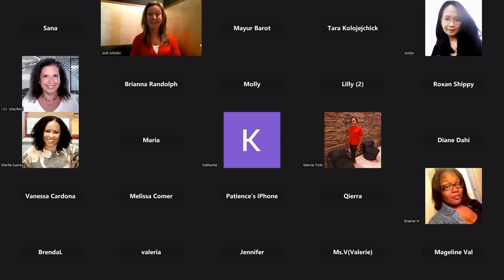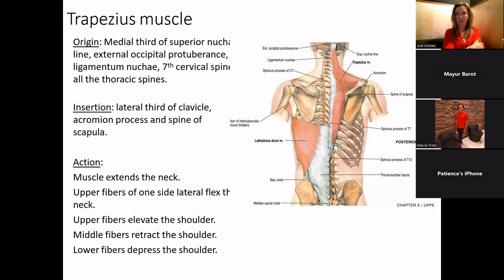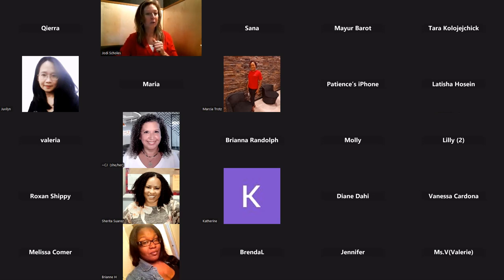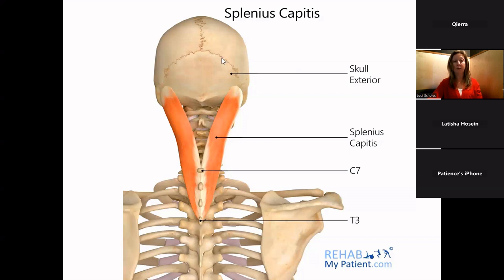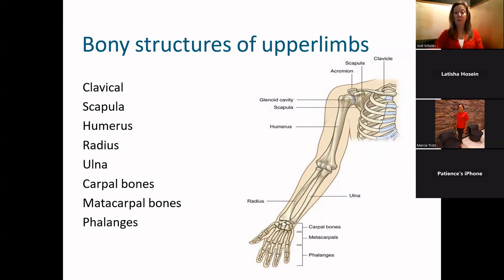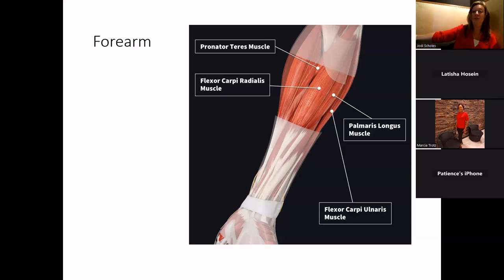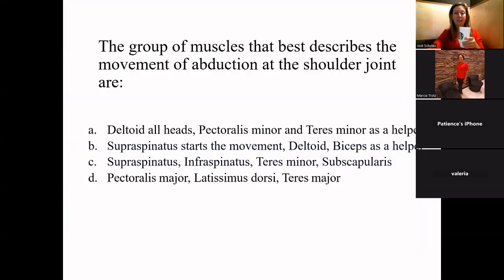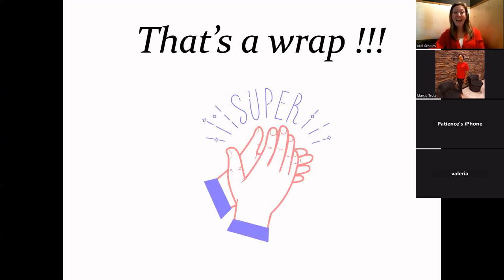Anatomy of Upper Body for the MBLEx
Today our lesson focuses on Anatomy of the Upper Body. We have a special guest appearance from Diana, who just recently passed the MBLEx, after graduating in 2001!
Part 1 ~ An explanation of the C.A.T., Computer Adaptive Test. The mblex is an adaptive test. Meaning it will get harder as you progress. (If you are lucky!) Find out why that is good news.
Part 2 ~ Anatomy of the upper body with movements of the SCM, shoulder, and other places in the upper body.
Part 3 ~ Dissecting questions. Apply what you have just learned in a quiz question environment. Fair warning - some questions have more than just one right answer! Find the best answer...